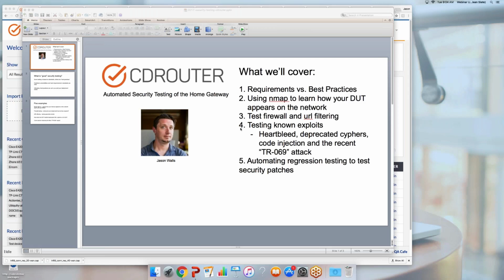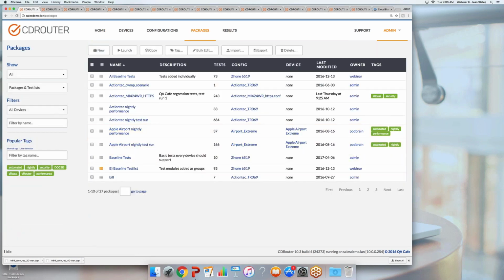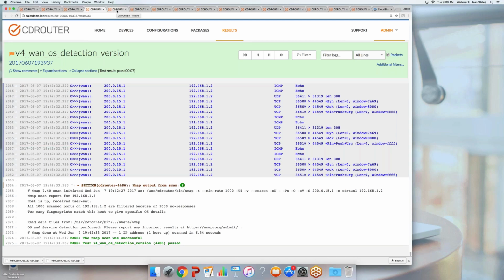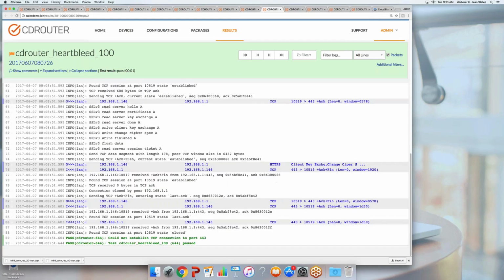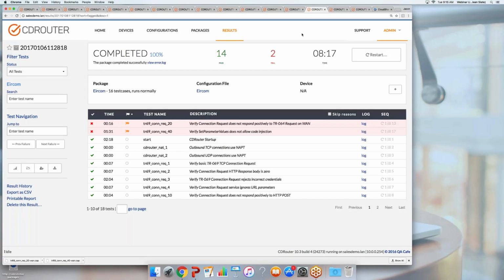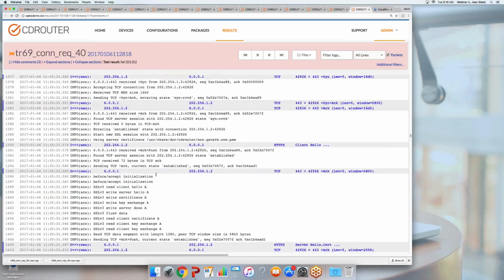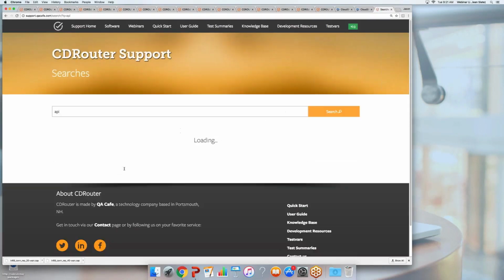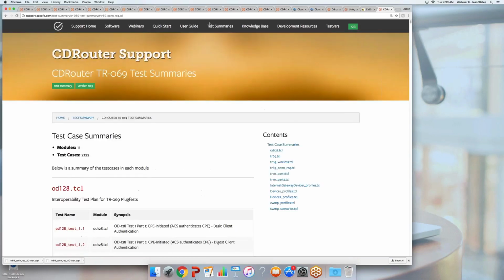Automated security testing of the home gateway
Test your devices before attackers do.
It’s no question now - malicious attackers are targeting the home network, and the gateway in particular. Testing for security vulnerabilities can be tedious and ineffective if you don’t have a controlled, repeatable, and fully automated test environment.
Join the CDRouter team as we show you:

How to test the functional performance of your security tools like parental controls, firewalls, and the security of your user interfaces.
Testing for known exploits like Heartbleed, the Mirai worm’s attack on open TR-069 ports, and more.
How to fully automate your security test process, easily do regression testing, and prove to your customers that your devices are secure.